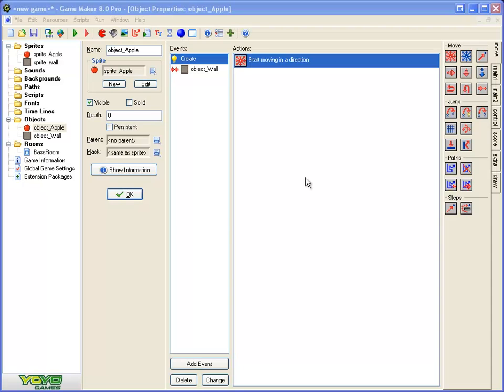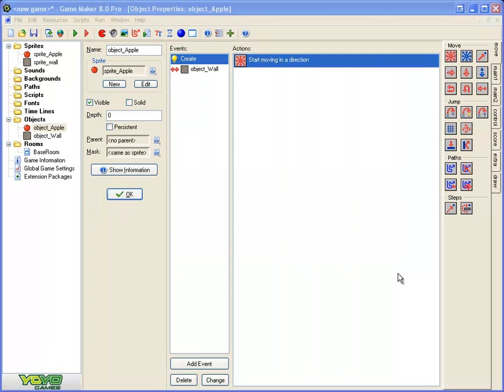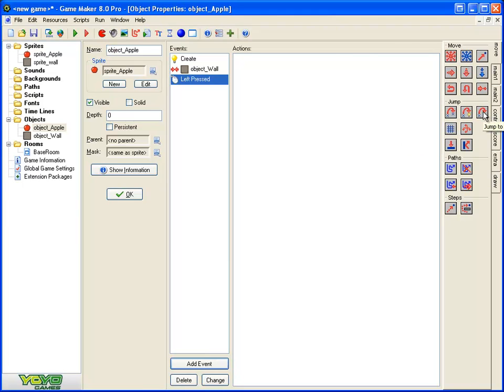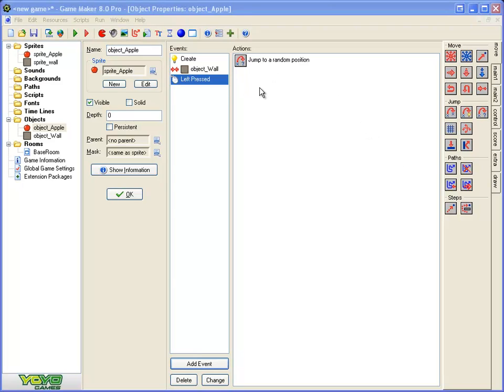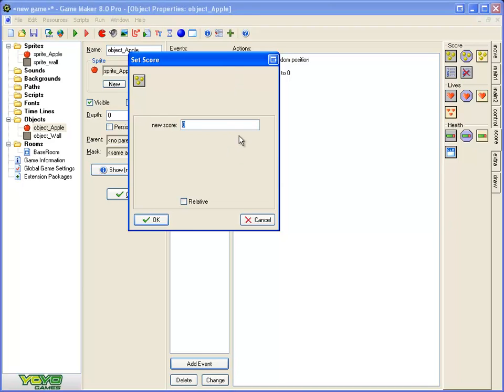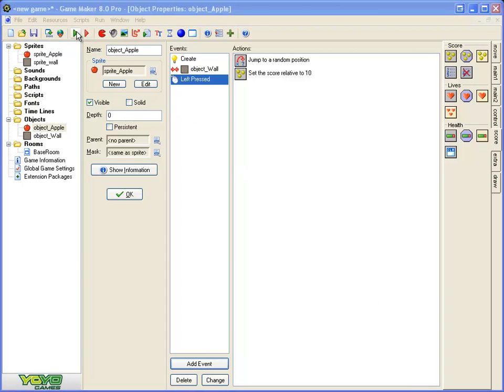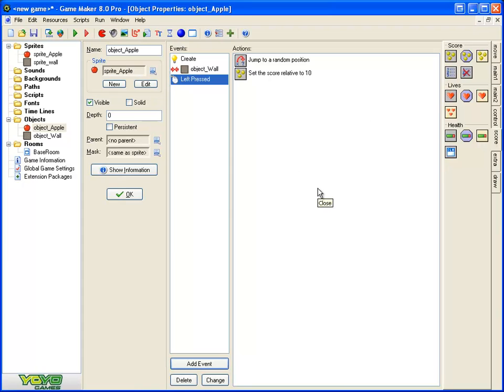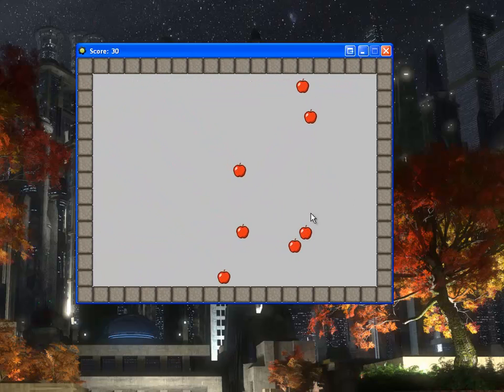Game Maker - Adding Scores